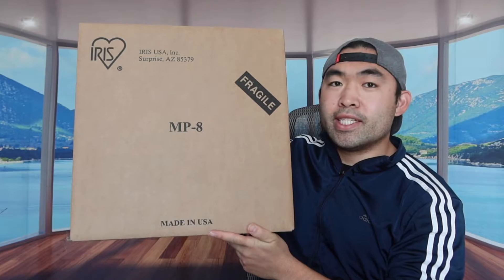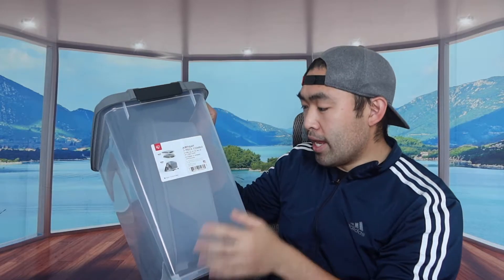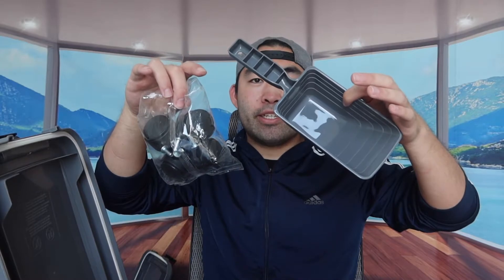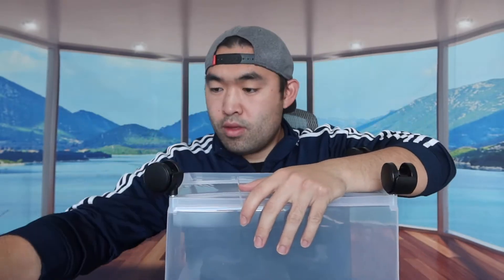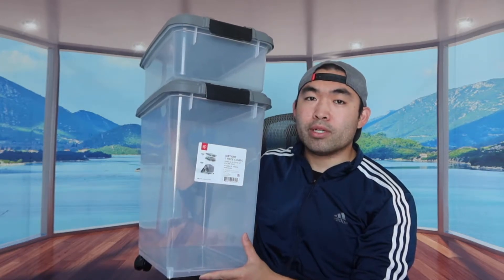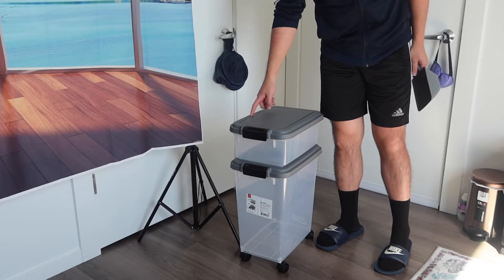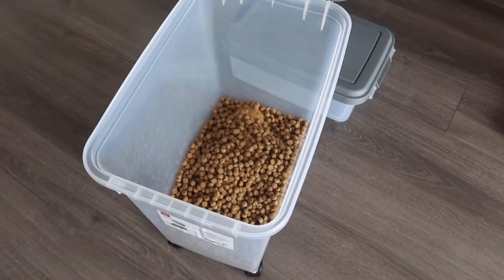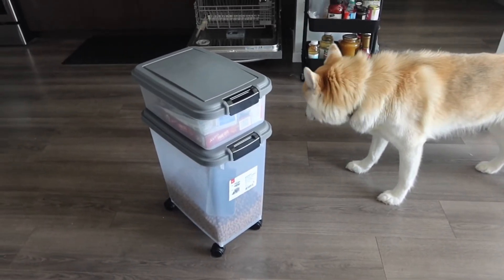How to Use IRIS USA Airtight Food Storage Container?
Are you in search of the best container to store your food for your pet or food in general? Check out the video to find out the solution!

If you want:
IRIS USA 3-Piece Airtight Food Storage Container Combo